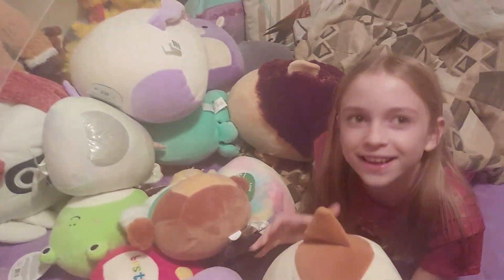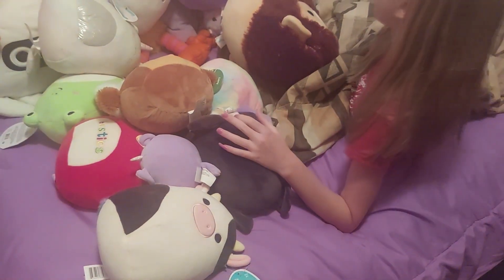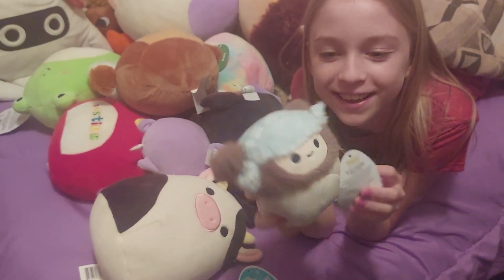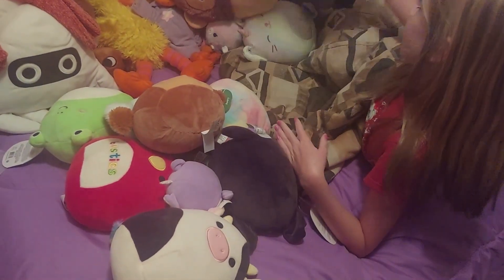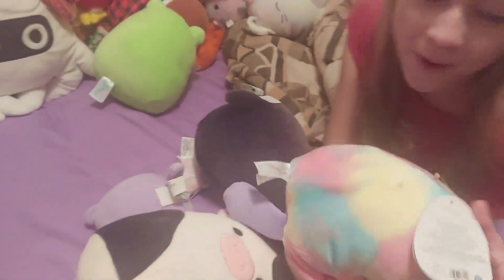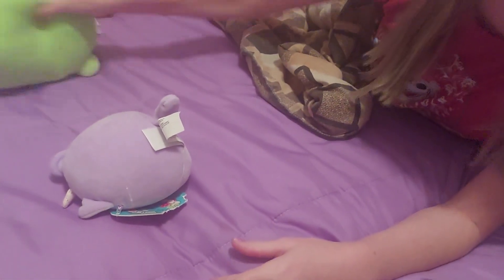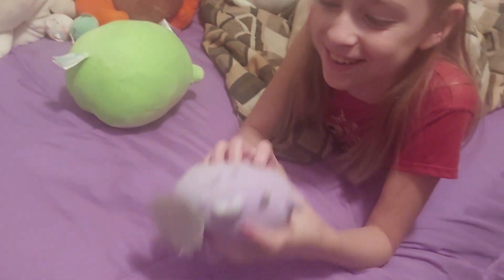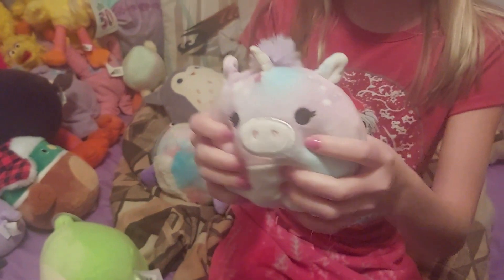Paige's Squishmallow Collection